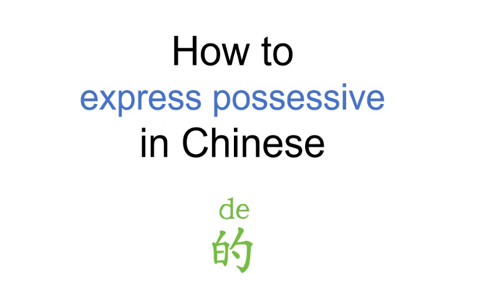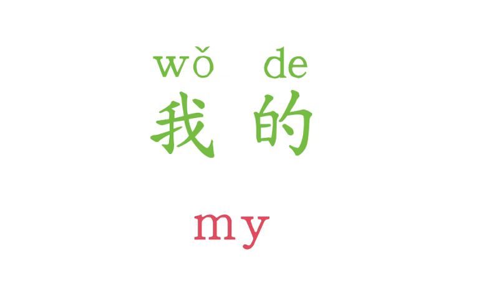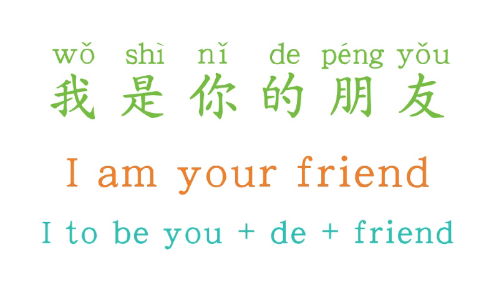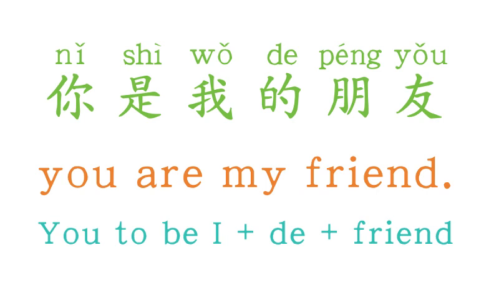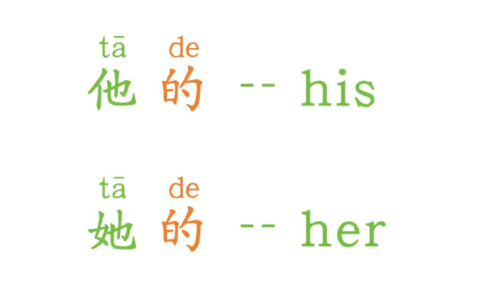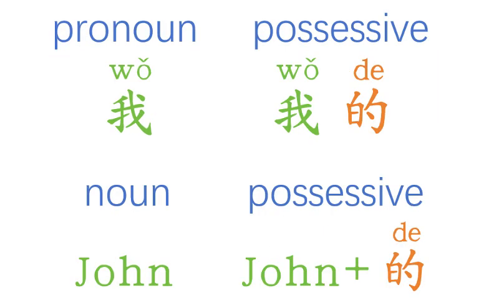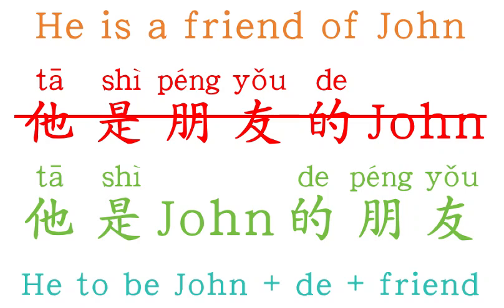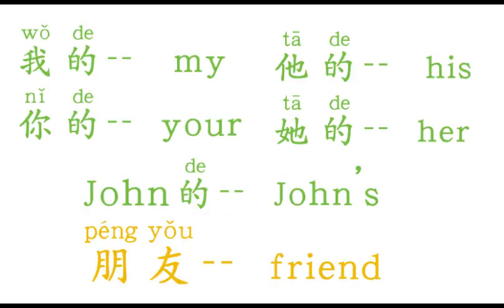Speak Chinese from zero to fluent ep.05: how to express possessive in Chinese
In this episode we will learn how to express possessive in Chinese